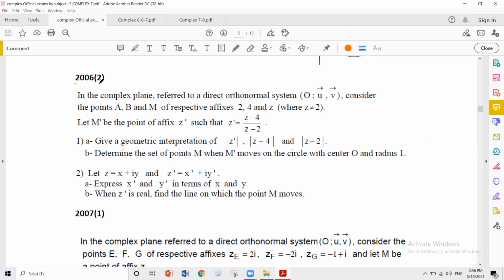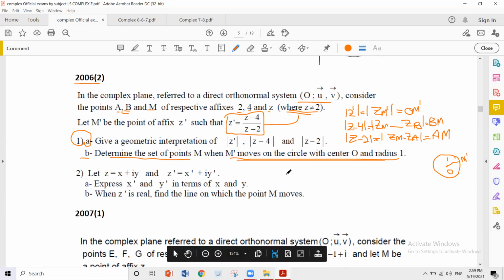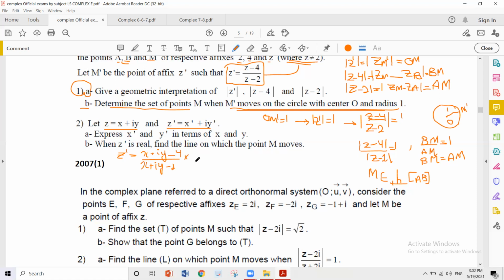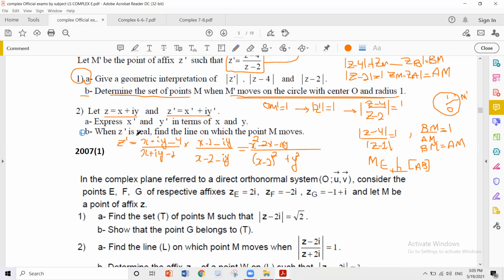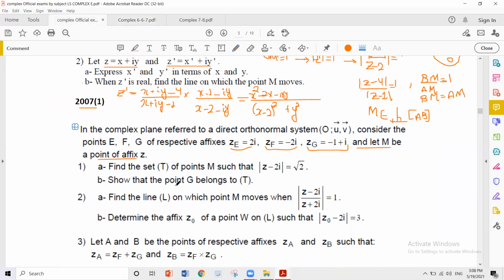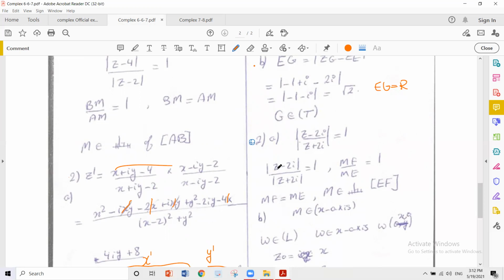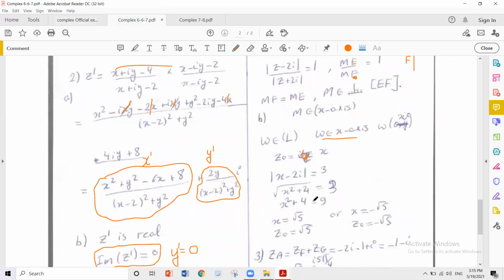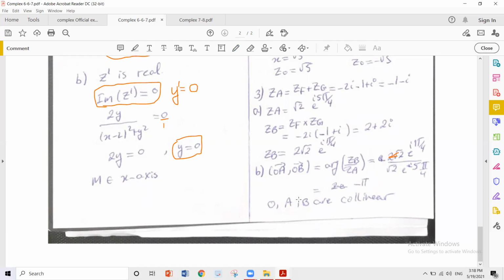GS 19 5 2021 complex revision